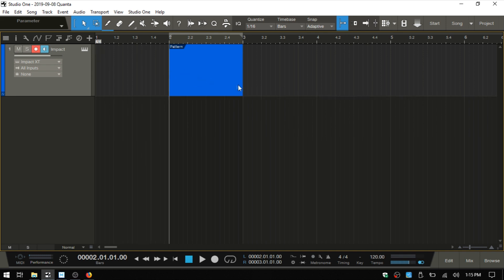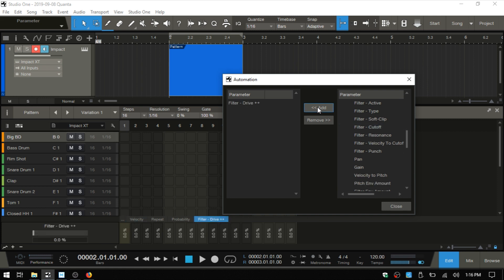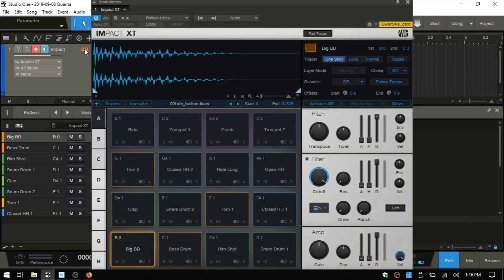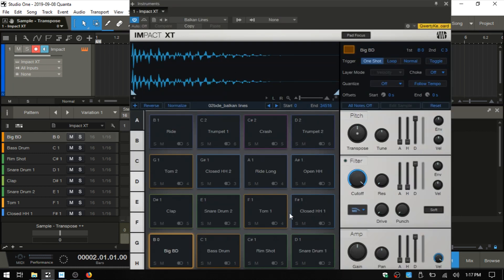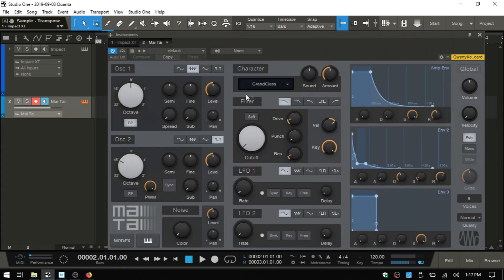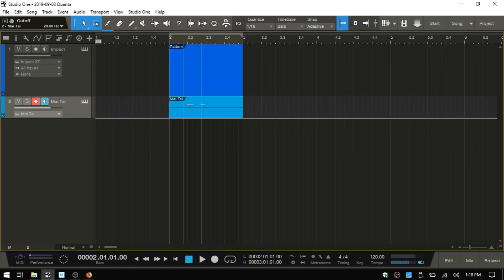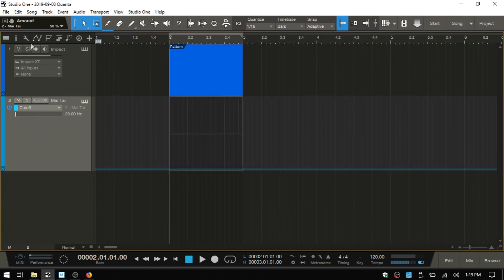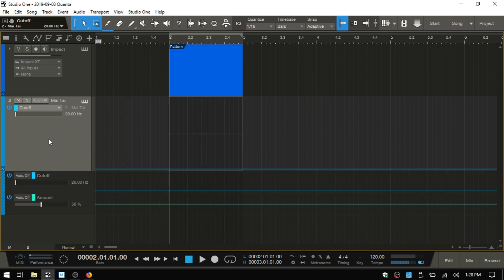Studio One 4.5 Quick Tip | Quickly Adding Automation Parameters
In this quick-tip tutorial we take a look at how we can quickly go about adding instrument parameters for automation within the parameter automation lane and arrange view.